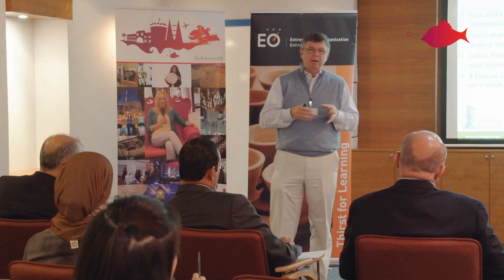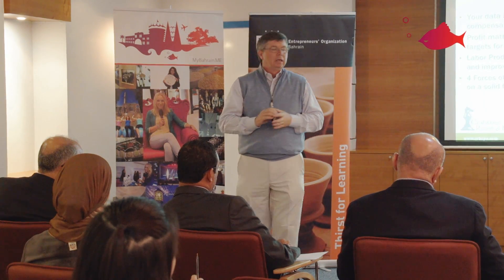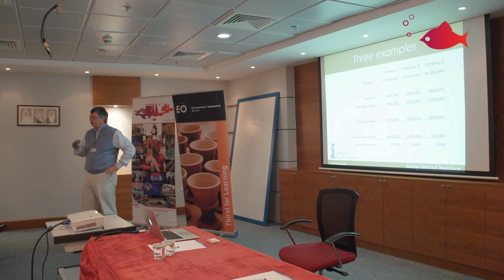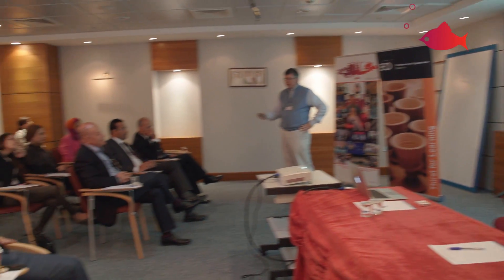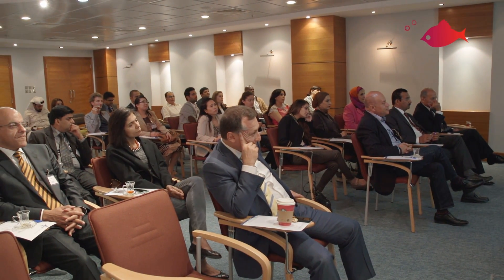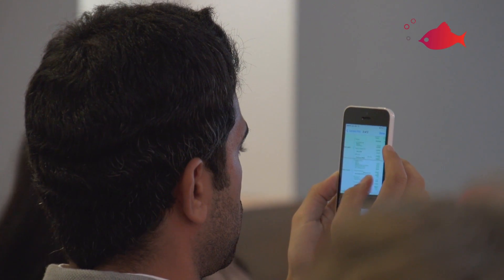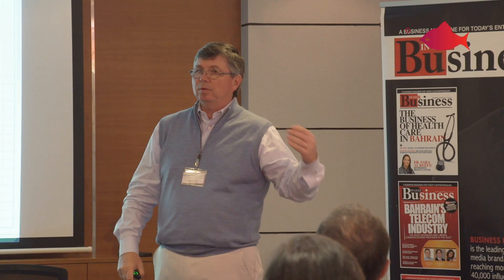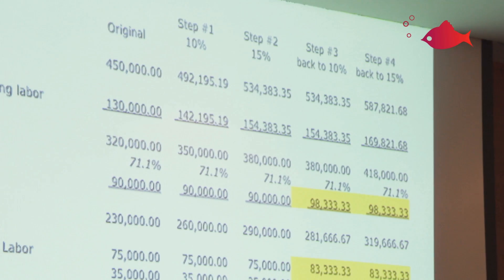Demystifying The Numbers: Increasing Business Profitability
For many entrepreneurs the number one issue they face in business is cash-flow. The Bahraini chapter of the Entrepreneurs Organization is in tune with its membership and organised a learning event with speaker Greg Crabtree. He highlights the most common financial mistakes made by small businesses and how to avoid them. Teaching entrepreneurs how to build successful businesses by seeing beyond numbers with a step by step guide to increasing your business' profitability.